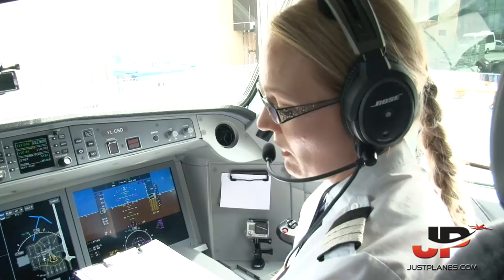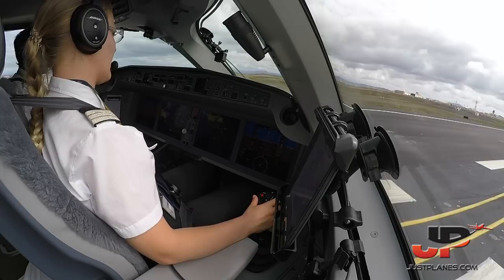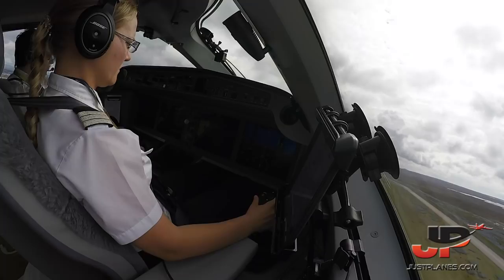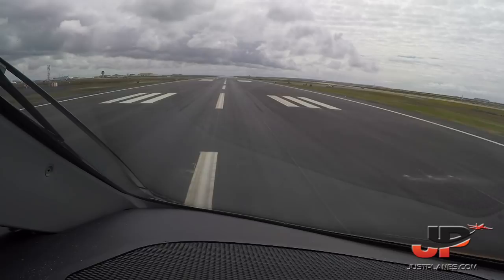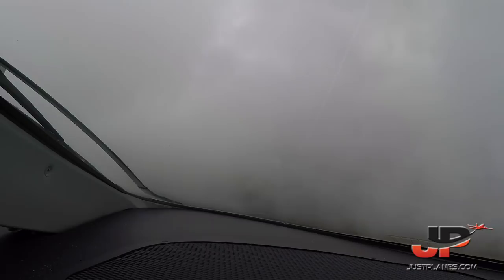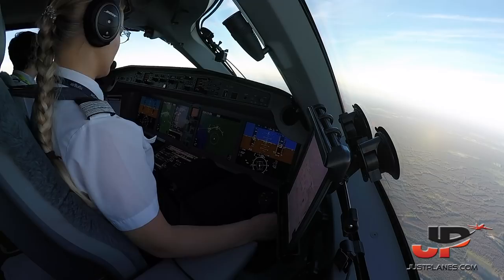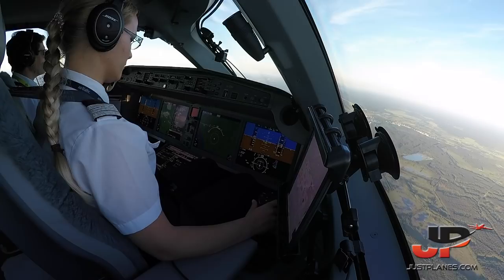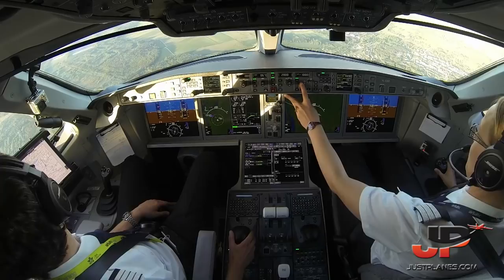Liina Pilots AIRBUS A220 Iceland to Riga + her pilot story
JustPlanes in the Cockpit of the AIR BALTIC Airbus A220 for a flight from Keflavik Iceland to Riga Latvia with First Officer Liina flying the aircraft. You will see the takeoff in Iceland, hear her story on how she became a pilot and see her landing at Riga.